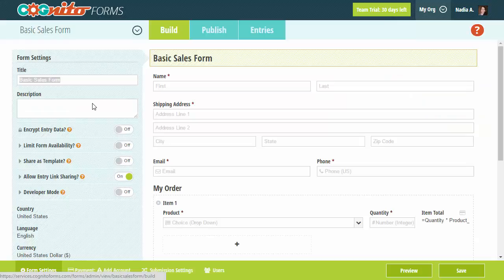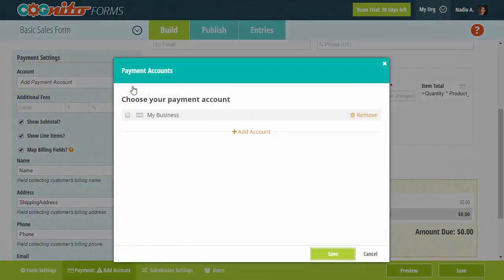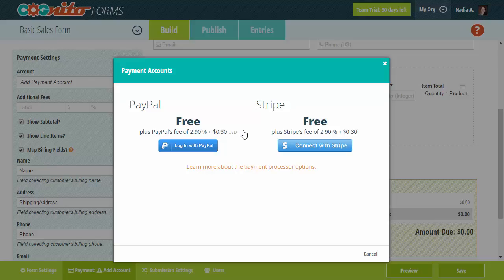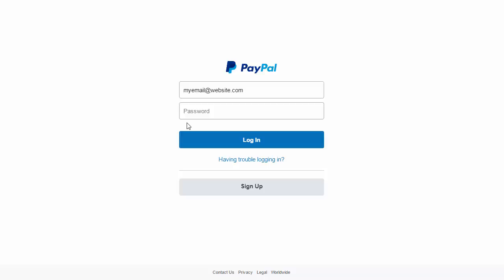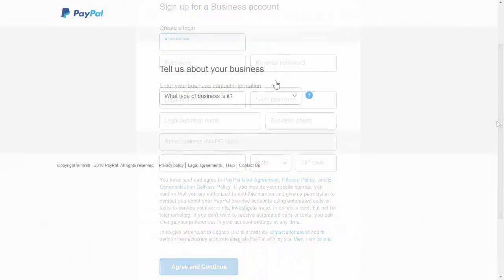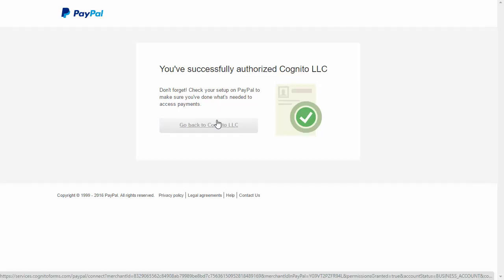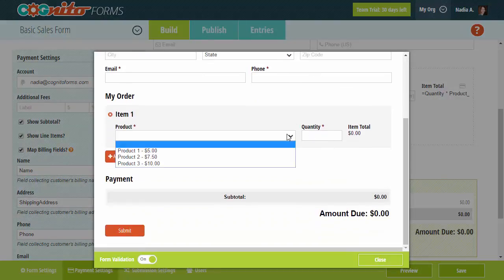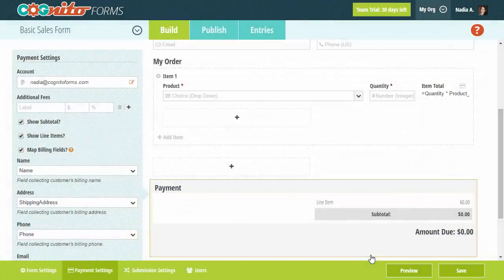Setting up Payment with PayPal - Cognito Forms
Learn how to set up a basic payment form and connect it to your PayPal account.